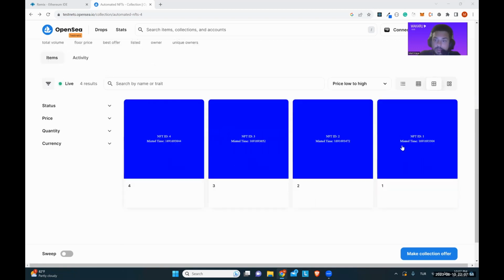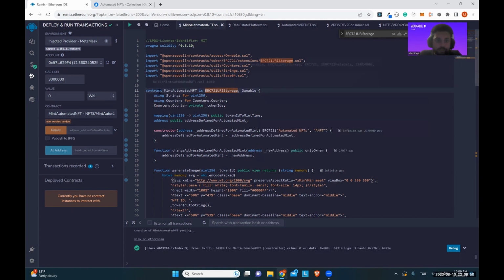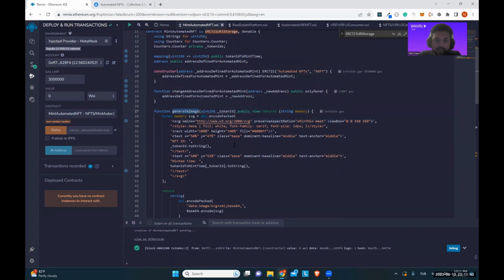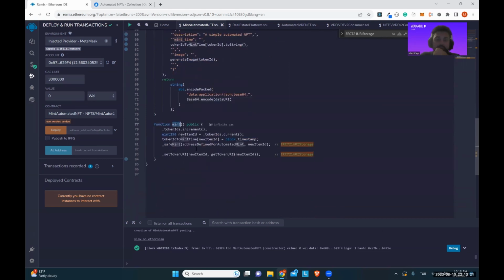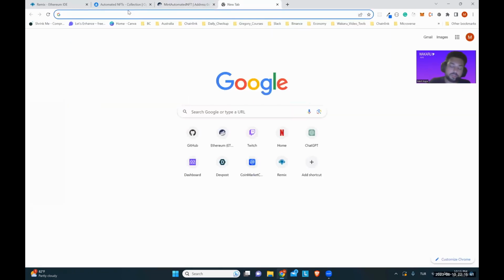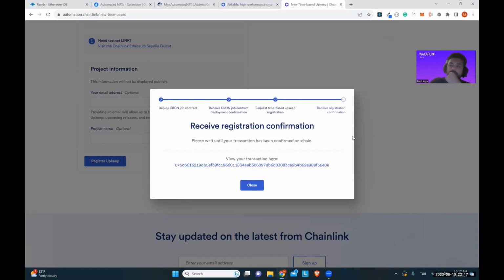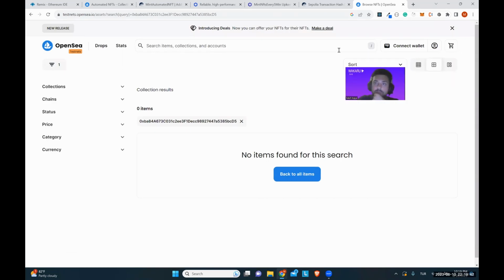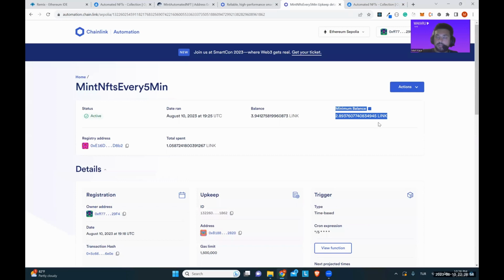Learn with Wakaru | Mint NFT every 5 mins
Learn with Wakaru